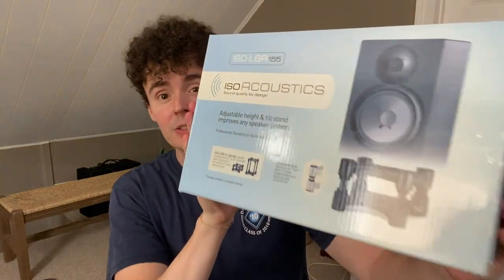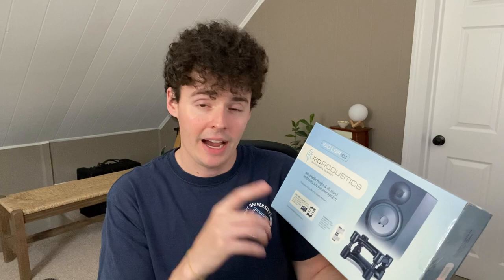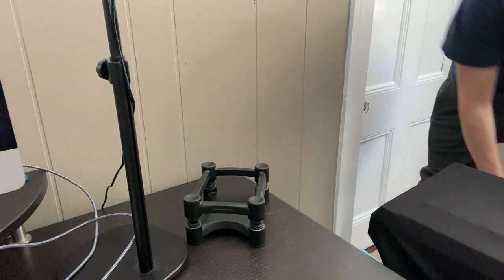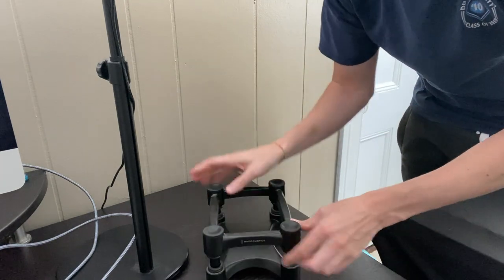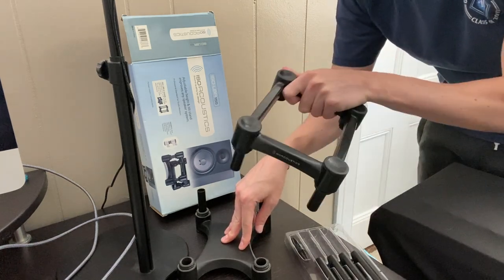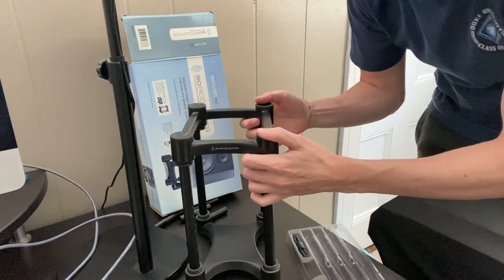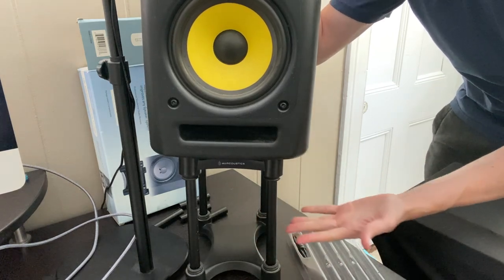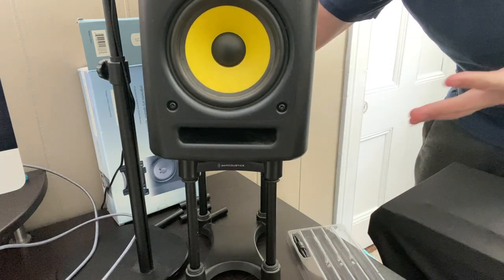IsoAcoustics Iso-Stand Series Speaker Isolation Stands with Height & Tilt Adjustment (Review)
🔥 View Current Price: ➡️

Review of the IsoAcoustics Iso-Stand Series Speaker Isolation Stands with Height & Tilt Adjustment: Iso-155 (6.1” x 7.5”) Pair

6.1” (155mm) Wide x 7.5” (190mm) Depth. 3” (76mm) Height in low setting. 8.25” (210mm) height in tall setting. 40lbs (18kg) weight capacity. Package includes 2 Stands.

HEIGHT & TILT ADJUSTMENT: Offering 14 variations of height and tilt, the ISO-155 will help you optimize the placement of your monitors and focus your tweeters to ear level.

PATENTED ISOACOUSTICS ISOLATION: Tested at the National Research Council of Canada (NRC). The IsoAcoustics award winning design provides superior isolation performance.

EXCITING THE SUPPORTING SURFACE: The isolators manage the energy of the speaker to reduce vibrations resonating through the supporting surface to eliminate dissonant sounds in the listening area.

REDUCES INTERNAL REFLECTIONS: IsoAcoustics isolator reduces internal reflections to eliminate smear. The result is an improved stereo image of natural spatial sound